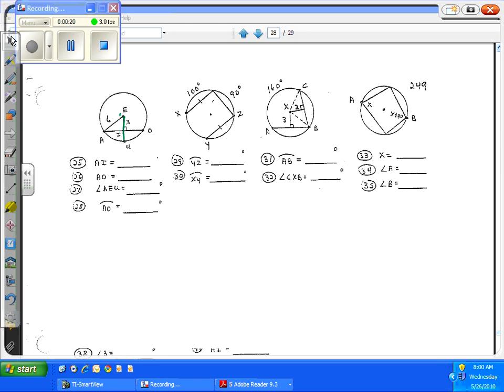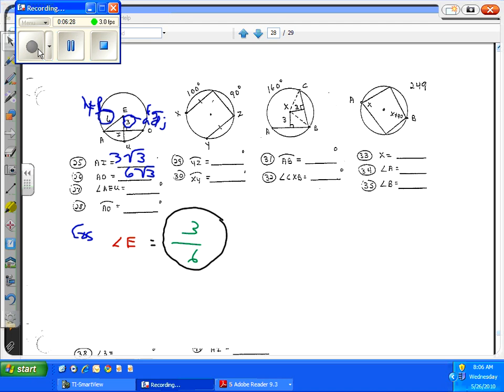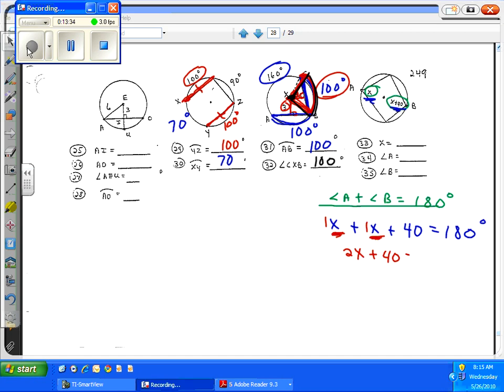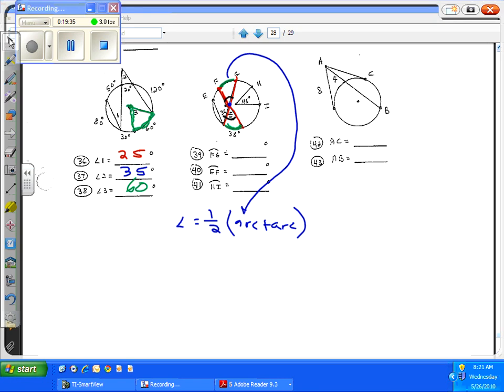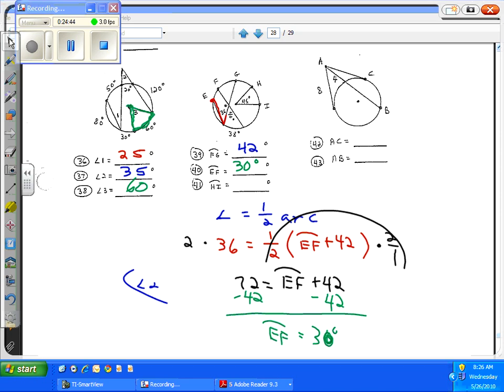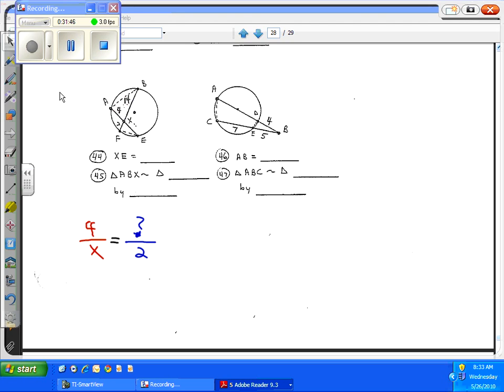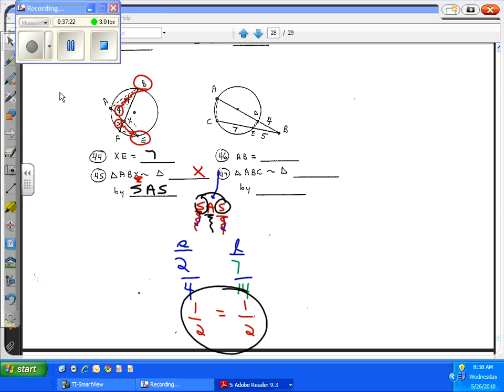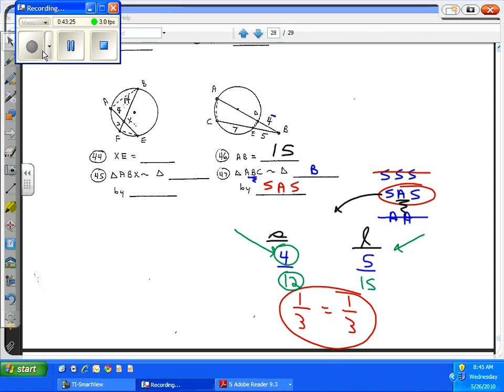Geometry Study Guide for Chapter 9 Part 2